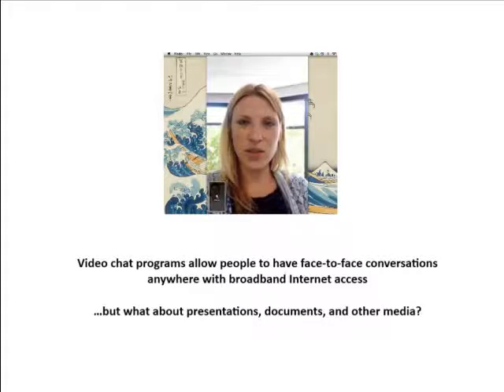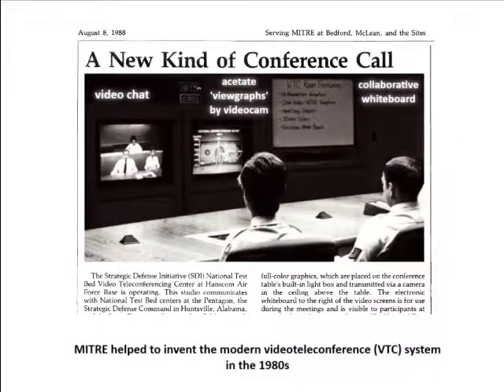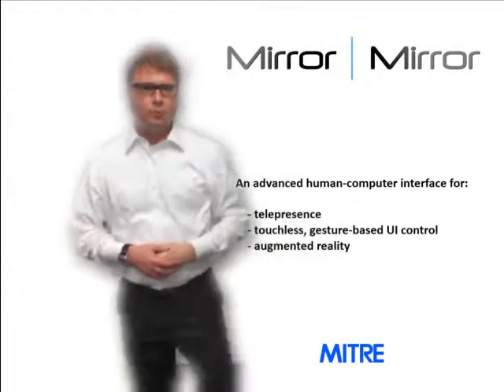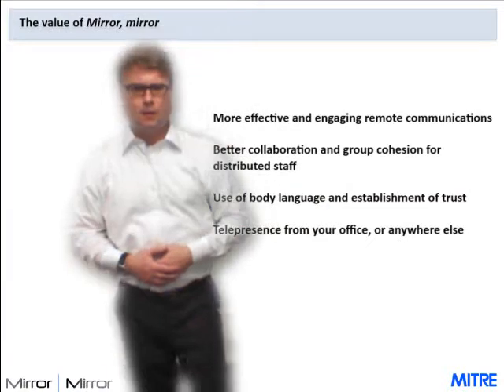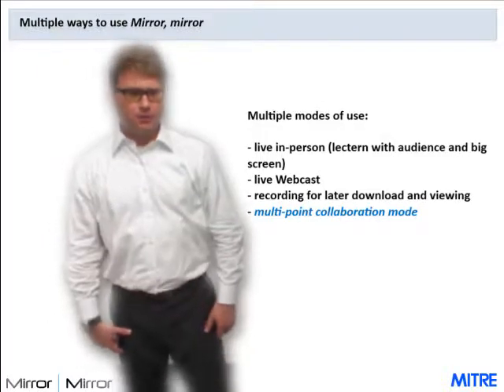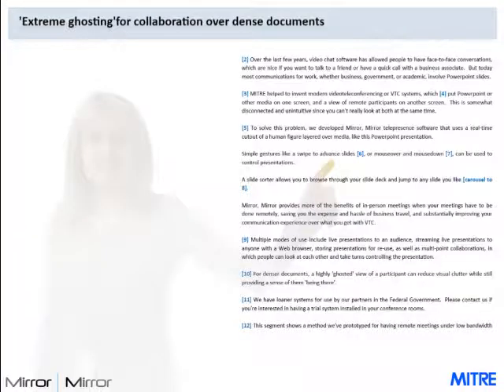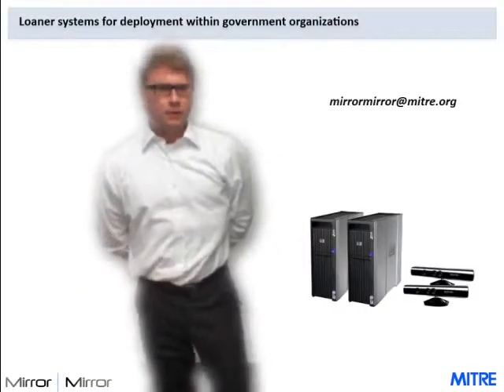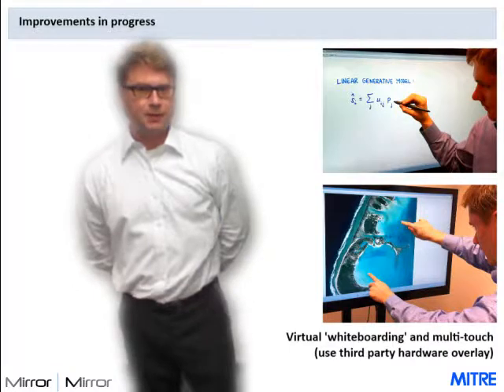Mirror, Mirror Demonstration Video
MITRE's novel human-computer interface technology, Mirror, Mirror, facilitates natural remote collaboration using immersive video teleconferencing and touchless gestural interface. Users can communicate clearly and effectively in real time, by appearing in the same space as their media, using natural hand gestures to control their media, and looking directly at the remote audience.

Patent application for Mirror, Mirror titled, "Telepresence for remote collaboration with a gestural interface" was filed with the U.S. Patent and Trademark Office in October 2012.

Approved for Public Release (Case Number: 13-3380)